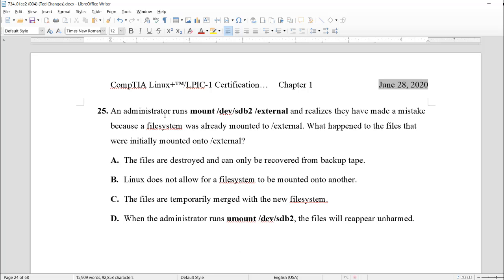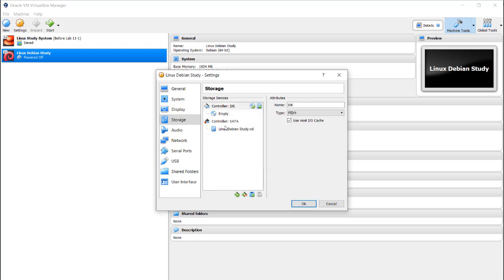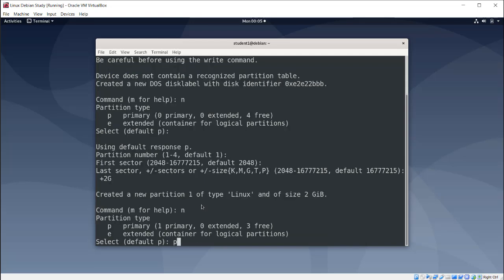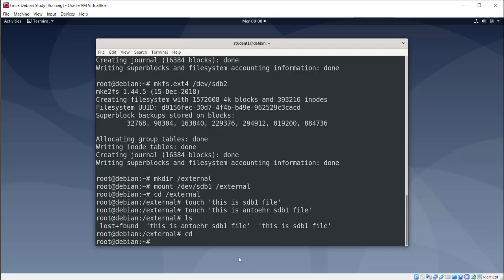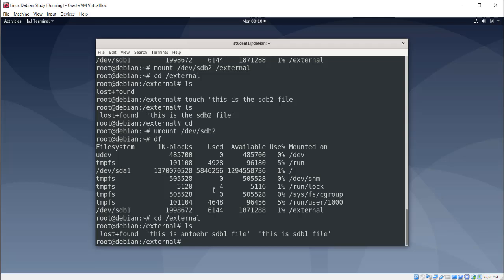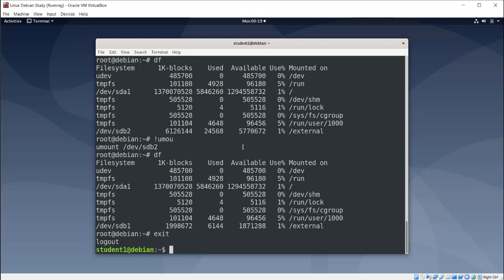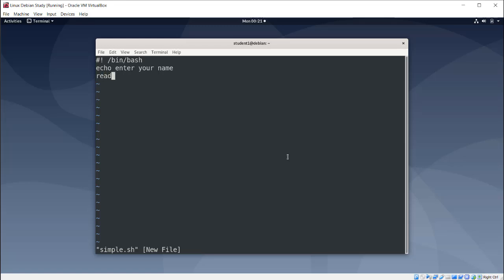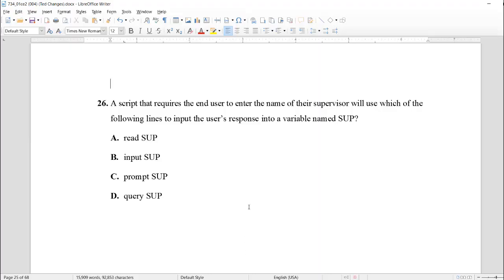Linux+ Practice Question 25 & 26 XK0-004 Twenty-Five and Twenty-Six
Here we cover mount, umount, mkfs, fdisk, bash shell programming, read, input, prompt, and query commands and show examples of how they are used.

Also we demonstrate how to add a virtual hard drive in a virtual machine within VirtualBox (similar process for VMware).

These practice questions will help you pass the Linux+, RHCE, SUSE, Oracle, and other exams.